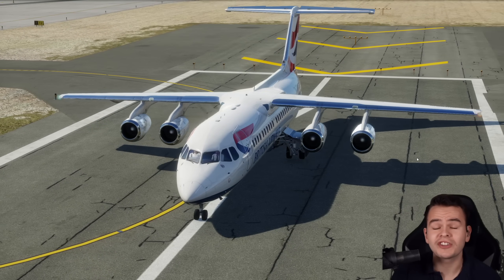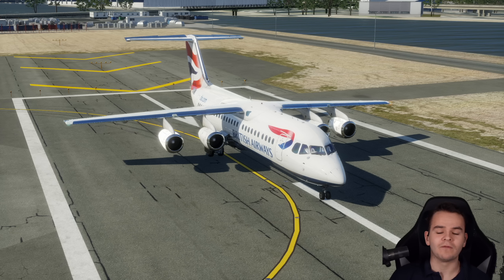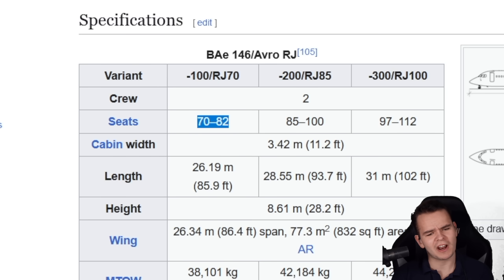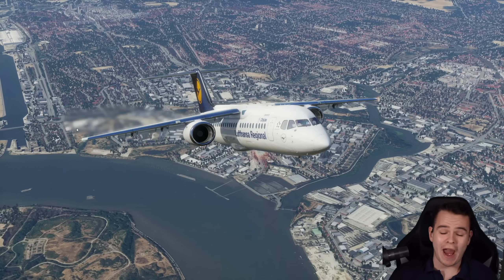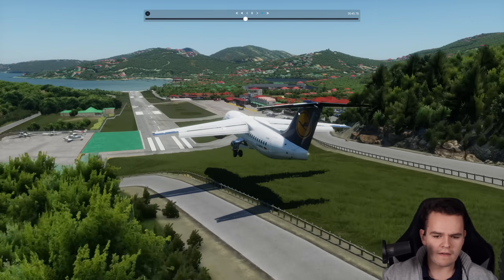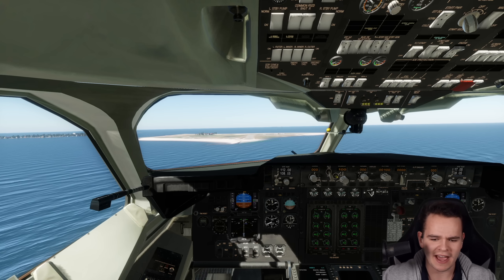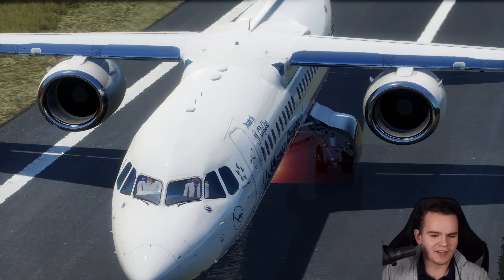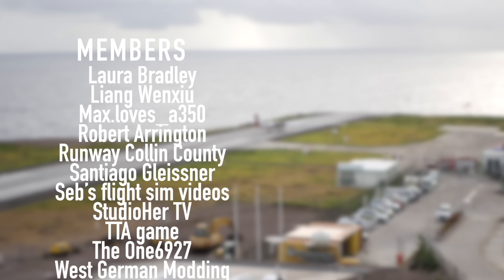I Fixed The AVRO RJ Airliner's Biggest Problem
Today's Video: I Fixed The AVRO Jet Airliner's Biggest Problem

©Swiss001 2024